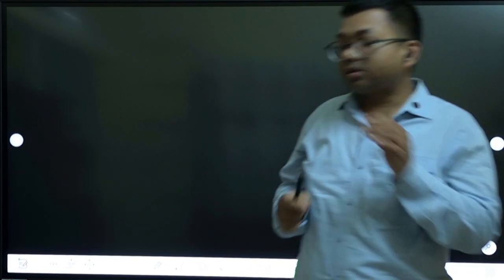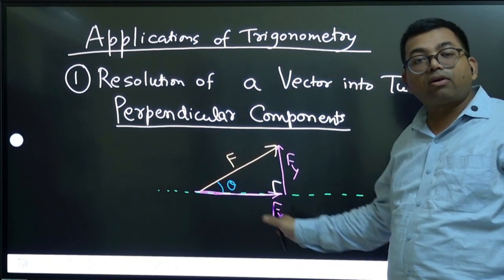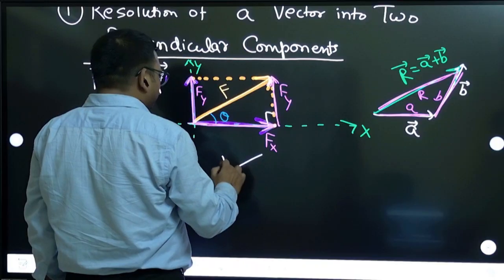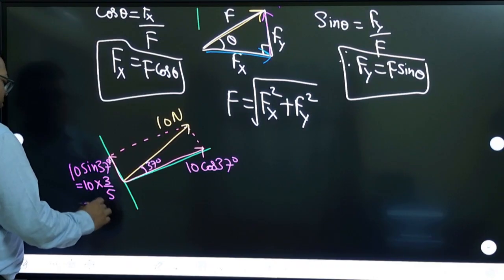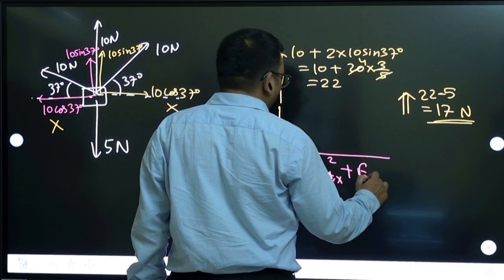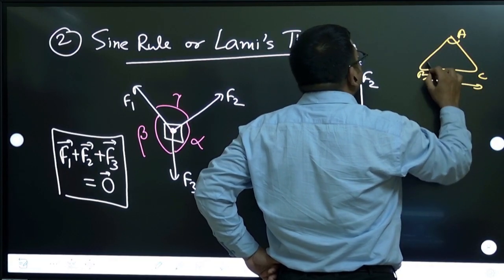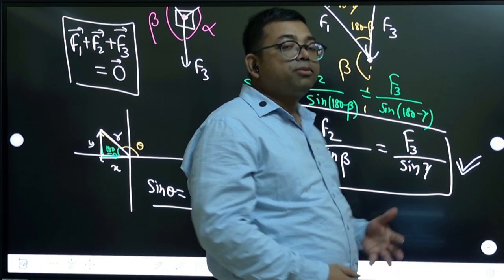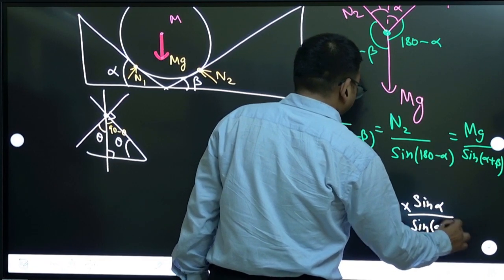Physics NEEV 1.0 - Applications of Trigonometry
In this class, Shankar Sir discusses the two important applications of trigonometry. First the concept of resolution of forces is discussed and then Lami's theorem or sine rule is discussed with applications.